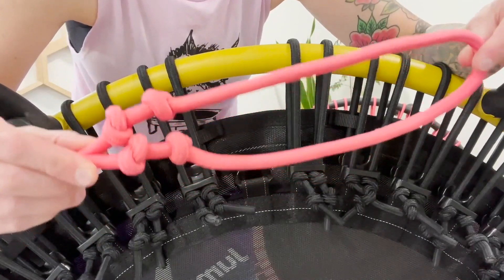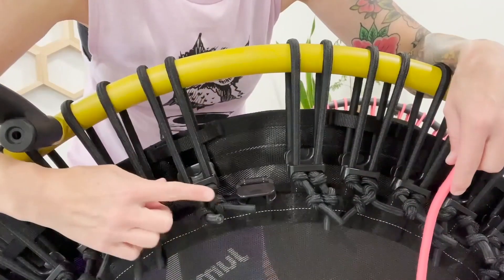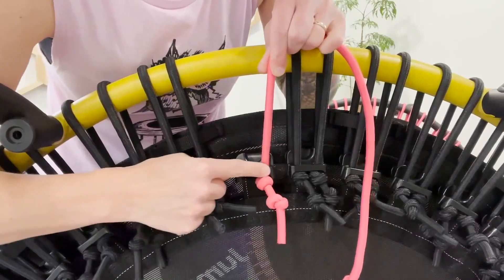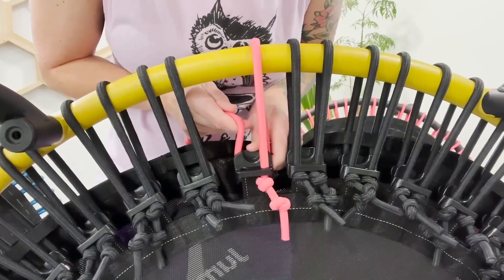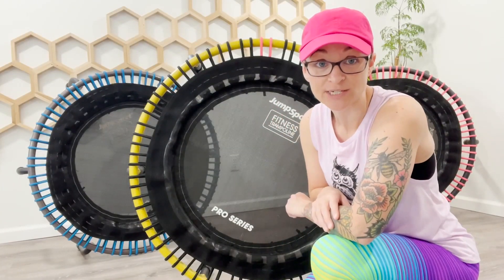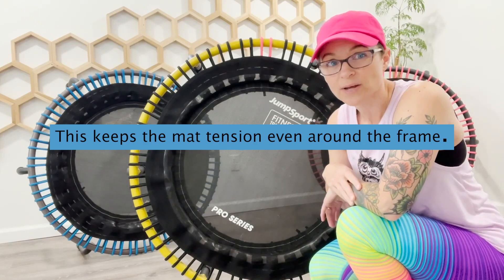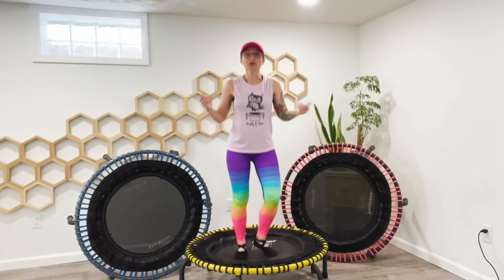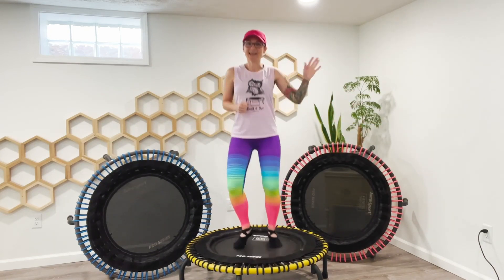How to Upgrade a JumpSport Fitness Trampoline | Swap out the Mat & Bungees!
Have a JumpSport Fitness Trampoline but want to update the cords or jumping mat? Maybe you want to turn your model 250 into a model 350 fitness trampoline? Or maybe you're ready to take your JumpSport 350 and transform it to a JumpSport 350 PRO? You can keep your frame and customize the rest. Check out this helpful video from our friend Nikki over at Earth & Owl to see how its done.